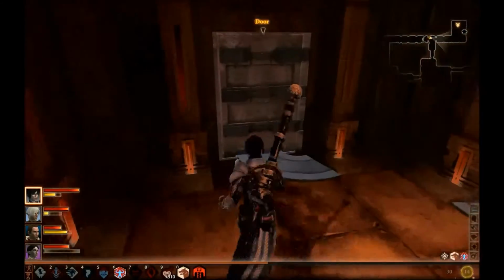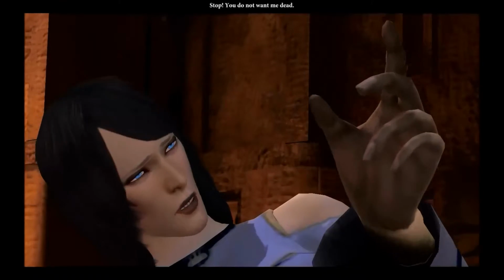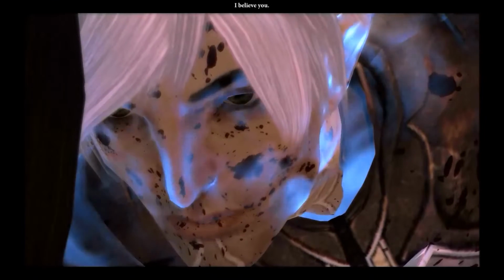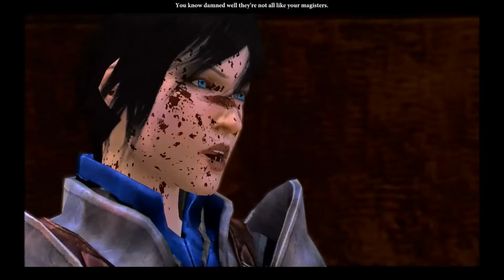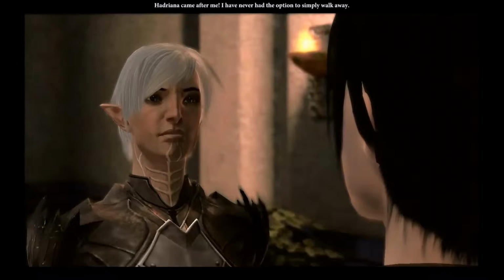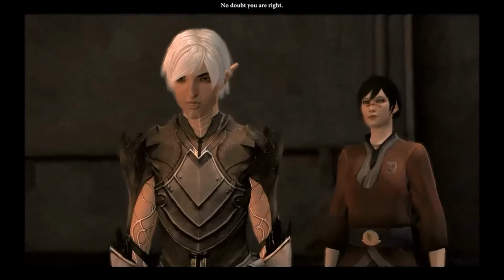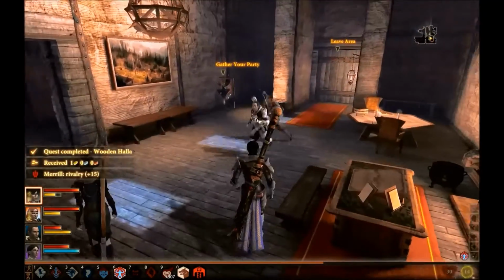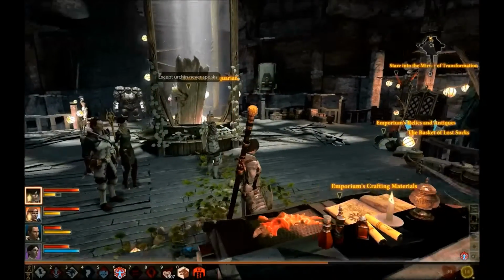Let's Play Dragon Age 2 - Episode 30